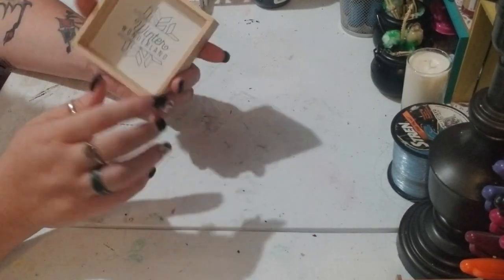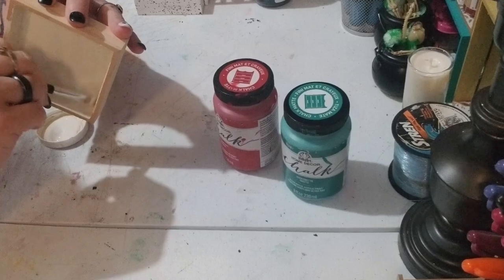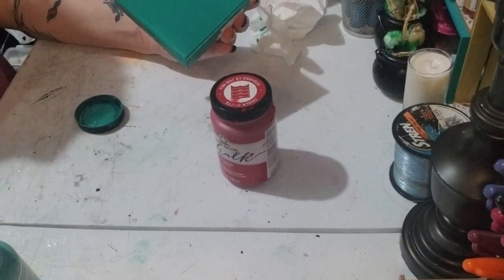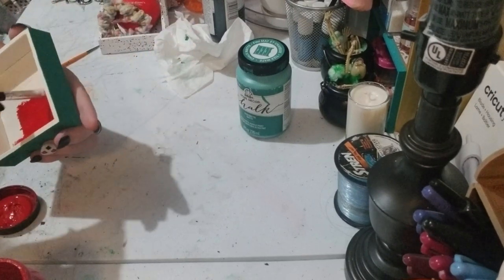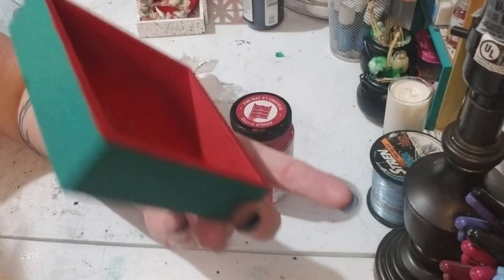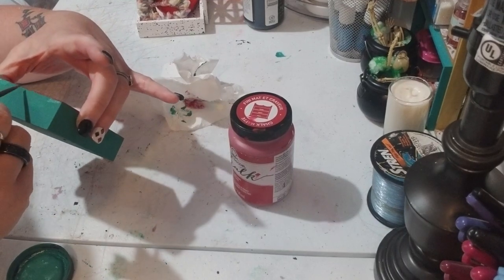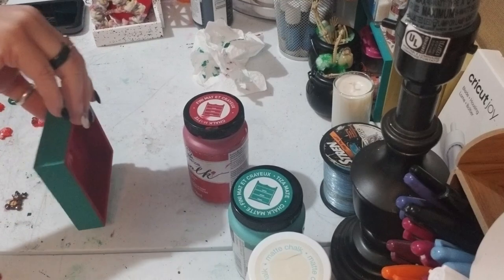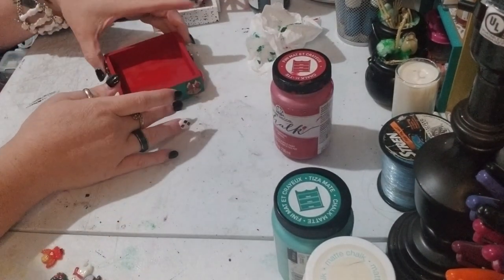Christmas Display Tray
Gorgeous tray that is perfect for a Christmas gift!!